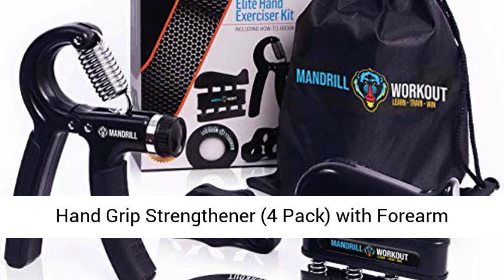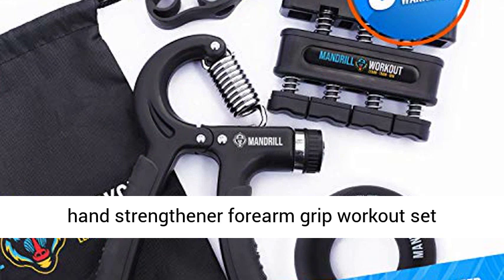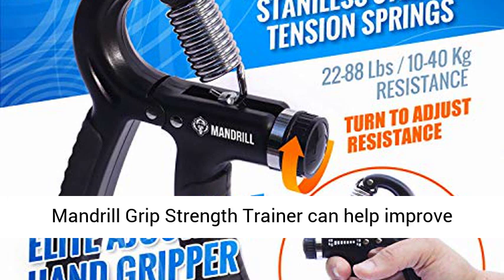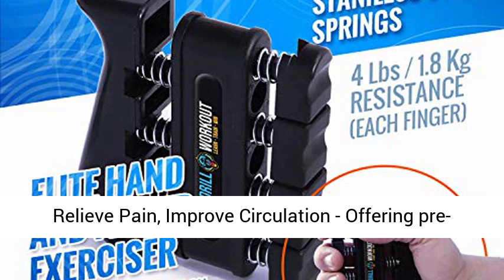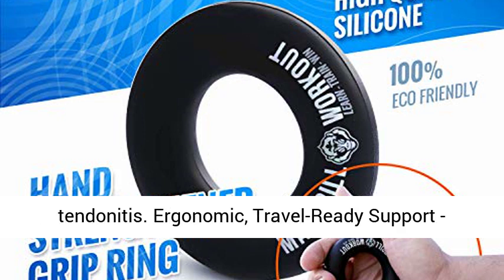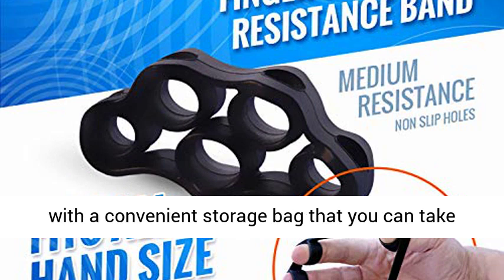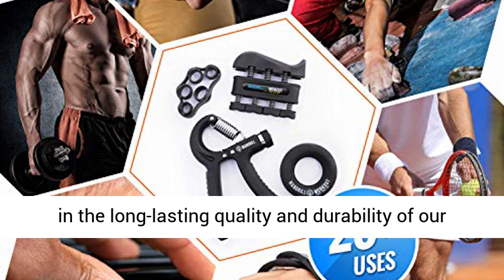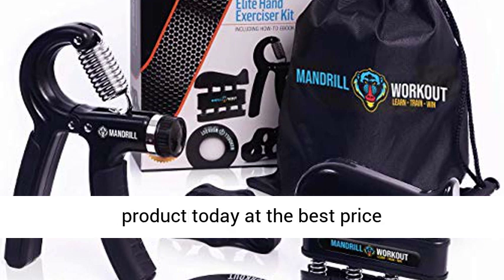Hand Grip Strengthener (4 Pack) with Forearm Exerciser Adjustable Resistance Hand Gripper, Finger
Advanced Hand Grip Strengthener - Each hand strengthener forearm grip workout set includes an adjustable grip strength trainer, finger strengthener, finger stretcher, and exercise ring to add more diversity to your forearm exerciser.
Multipurpose Personal Use - Mandrill Grip Strength Trainer can help improve grip strength, finger flexibility, wrist stability or overall forearm power, making them a good choice for athletes, piano or guitar players, drummers and musicians, bodybuilders, and more.
Relieve Pain, Improve Circulation - Offering pre- and post-workout recovery these hand exerciser grip strengthener tools offer occupational therapy for carpal tunnel due to computer use, rheumatoid arthritis, joint pain and stiffness, or tendonitis.
Ergonomic, Travel-Ready Support - Mandrill Hand exerciser grip strengthener is for both men and women with different hand sizes, our hand grip strengthener exerciser and tools come with a convenient storage bag that you can take anywhere, stick in a gym bag, or use during an office meeting. Mandrill Grip Strength Trainer can be used anywhere at any time.
Exercise eBook and 10 Year Warranty - Here at Mandrill we take pride in the long-lasting quality and durability of our forearm grip workout equipment, which is why each one is backed by a 10-year warranty and replace or refund guarantee to ensure your total happiness.